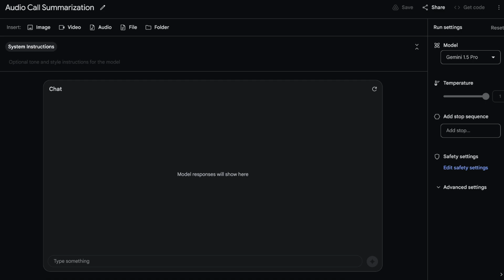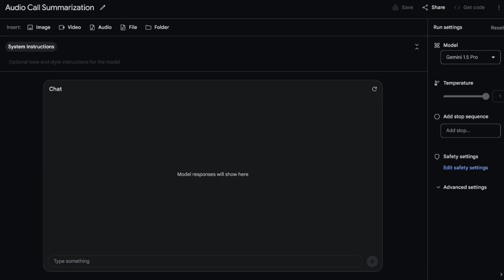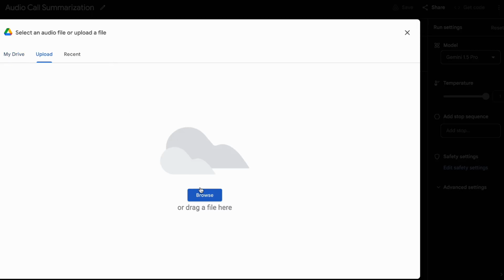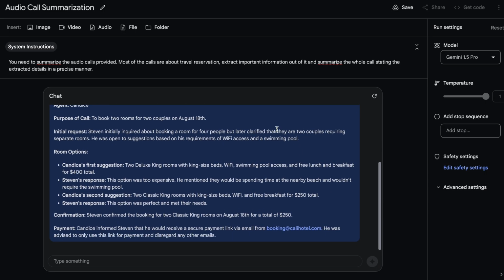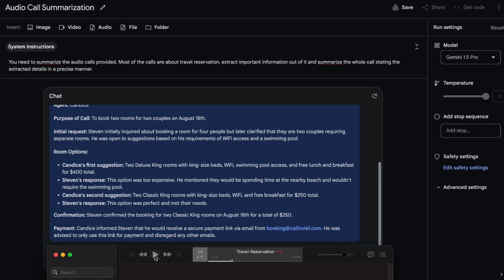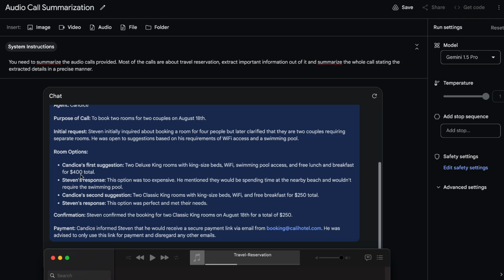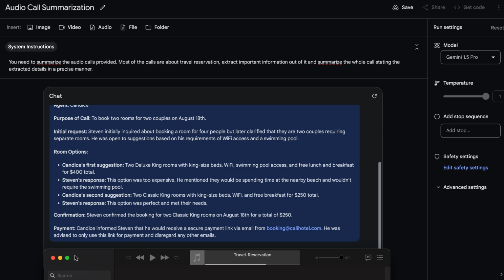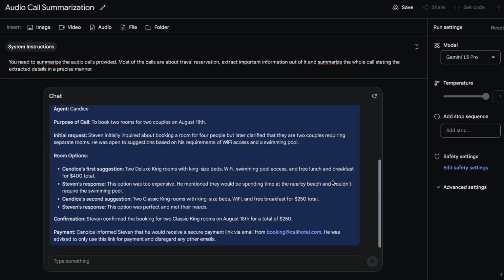Using Gemini 1.5 Pro To Summarize Audio Calls | Google AI | Generative AI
In today's fast-paced world, staying on top of important audio conversations can be a challenge. Whether you're a busy professional, student, or content creator, you need a reliable tool to help you quickly summarize and digest the key points from your audio files. That's where Gemini 1.5 Pro comes in.

Gemini 1.5 Pro is a powerful, AI-driven audio summarization tool that can transform lengthy conversations into concise, easy-to-read summaries. With its advanced natural language processing capabilities, Gemini 1.5 Pro accurately identifies and extracts the most critical information from your audio files, saving you time and effort.

In this video, we'll dive deep into the features and benefits of Gemini 1.5 Pro, demonstrating how it can revolutionize the way you handle audio conversations. We'll explore its intuitive interface, customization options, and integration capabilities, making it a must-have tool for anyone looking to streamline their audio summarization process.

Whether you're looking to summarize interviews, lectures, meetings, or any other type of audio content, Gemini 1.5 Pro has you covered. So, join us as we uncover the power of this incredible tool and discover how it can help you stay ahead of the game in today's information-driven world.